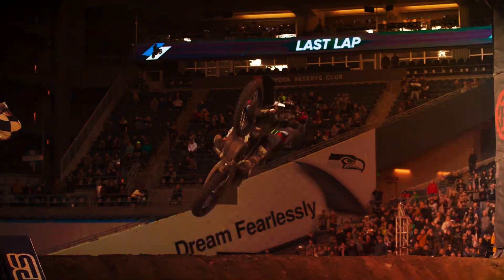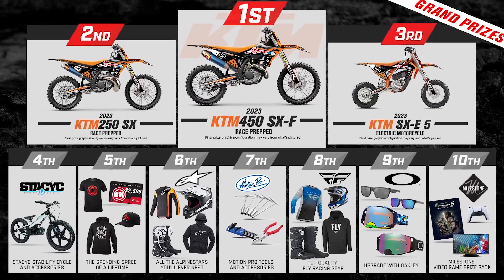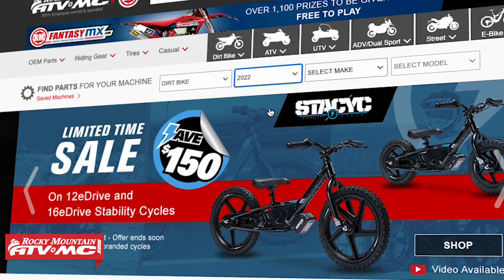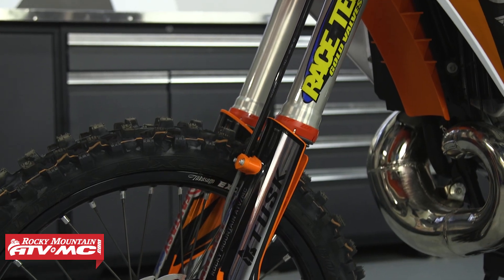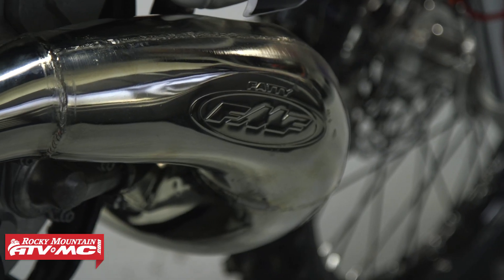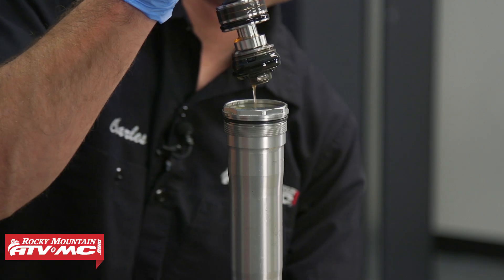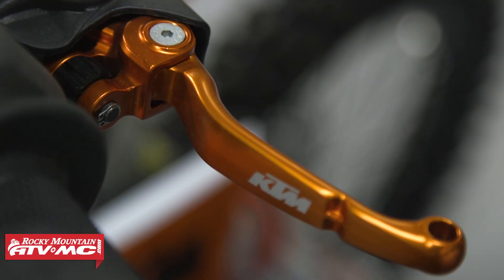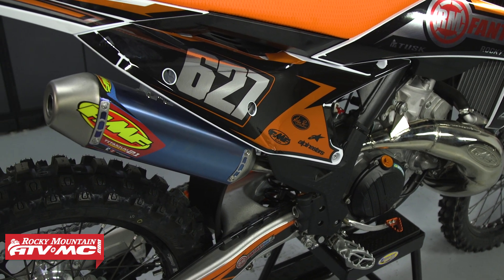2023 KTM 250 SX RM Fantasy SX Bike Build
What happens when you take a fresh new 2023 KTM 250 SX 2-stroke and throw on the best parts and accessories you can find? You get the Rocky Mountain Fantasy Supercross first place winner's bike! Check out this video to see exactly what went into making this bike so special as Chase goes over this 2023 KTM 250 SX  RM Fantasy SX Bike Build and all the components on this once in a life time dream machine.